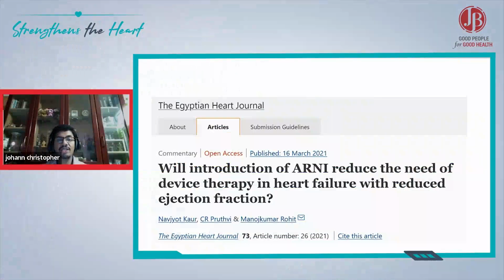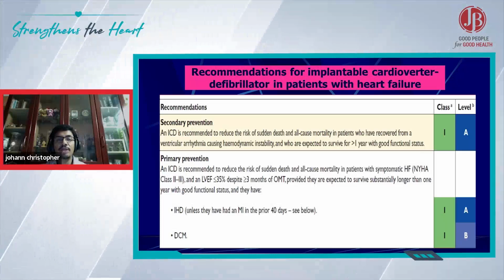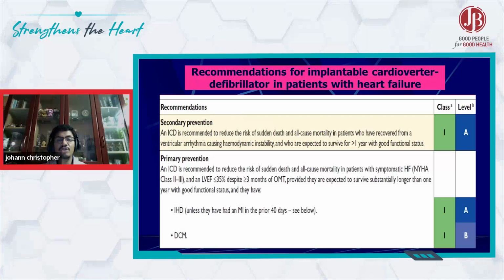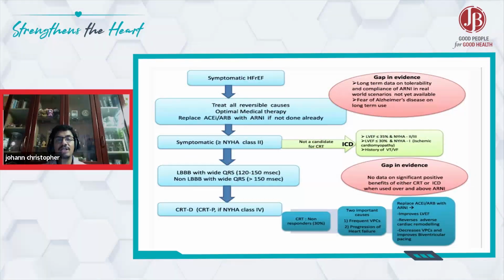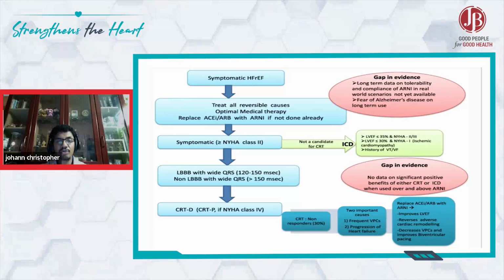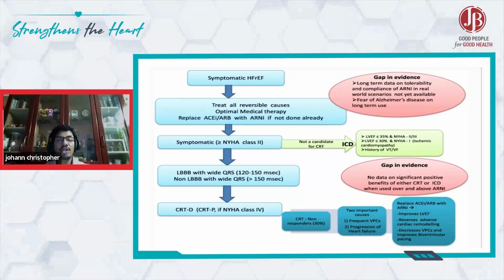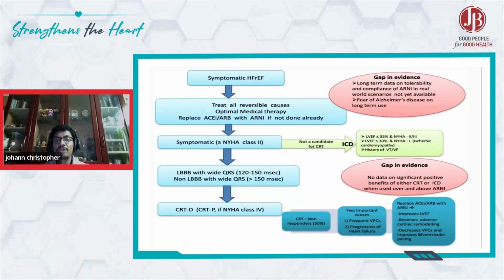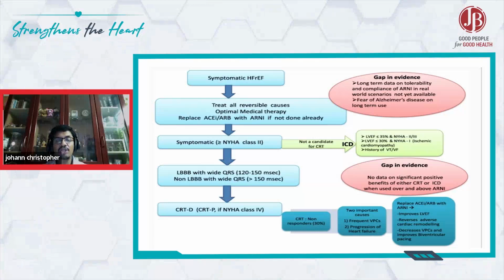Patient with LVEF less than 35 % considered for ICD or CRT but is not on ARNI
2021 ESC guidelines recommend ICD for HFrEF patients only when after minimum 3 months of therapy inclusive of ARNI ejection fraction remains less than 35%. ARNI therapy may obviate the need for implantation of ICD.

ARNI and device therapy for HFrEF are two complementary therapies. While ARNI and CRT improve LVEF, reduce LV volumes, and produce significant improvement in CV mortality and HF hospitalisations, the ICDs reduce additional risk of sudden cardiac death in selected patients. ARNI shall be the future foundation of optimal medical therapy for HFrEF, with CRT/ICD reserved for special situations where patients remain symptomatic while on optimal therapy.